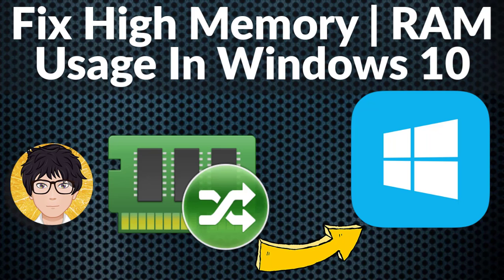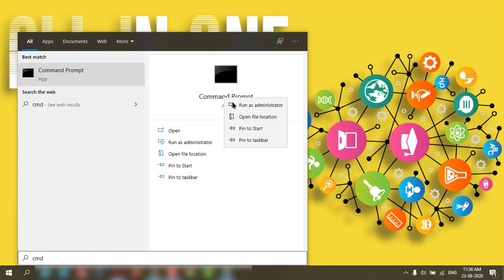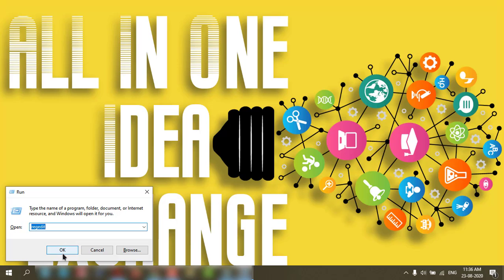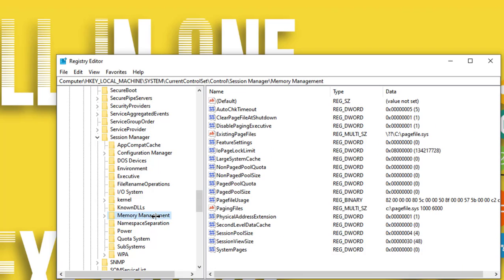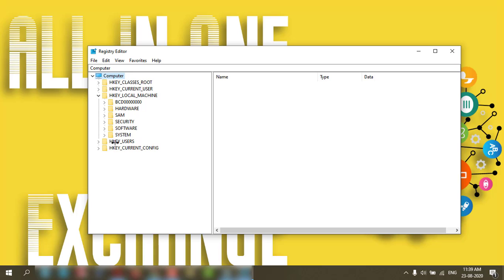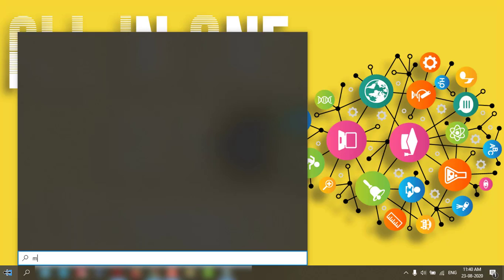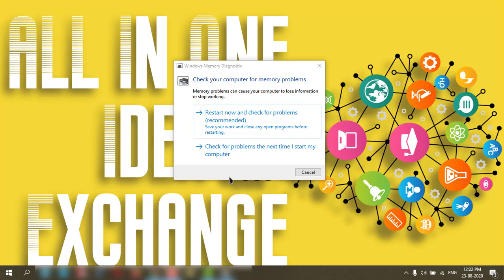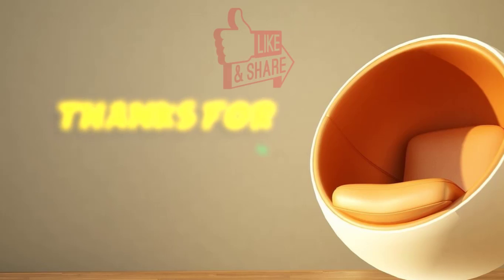Fix High Memory | RAM Usage In Windows 10 💻⚙️🐞